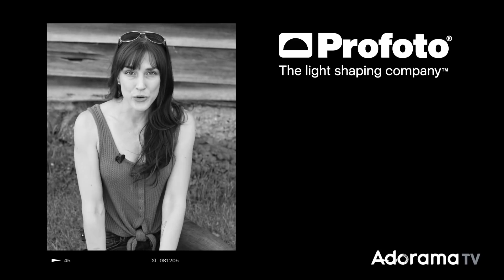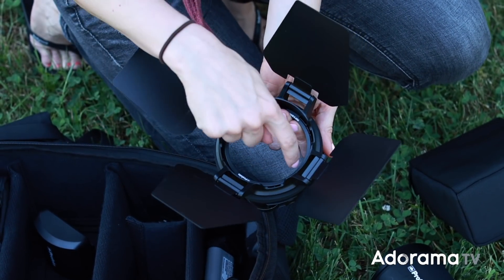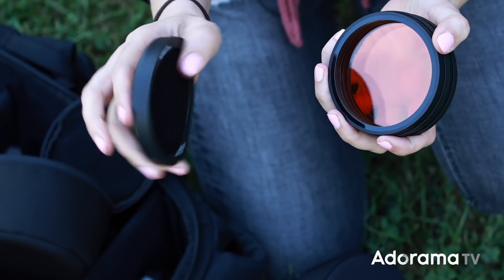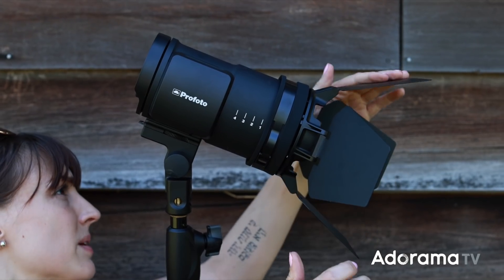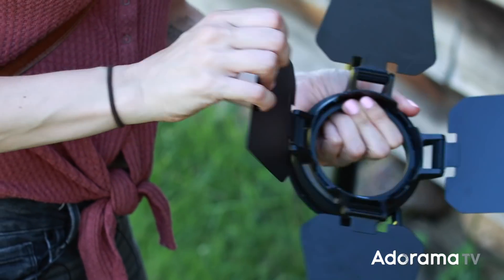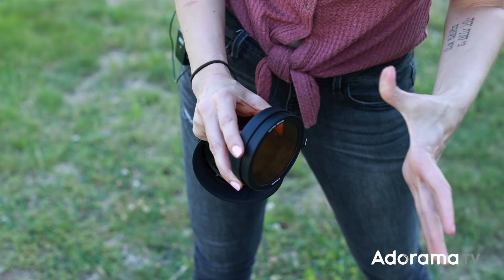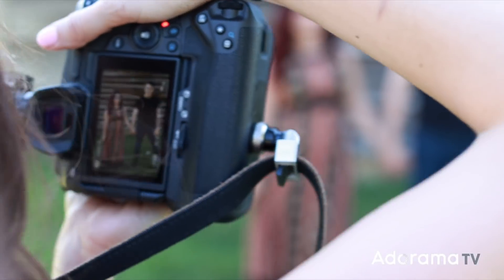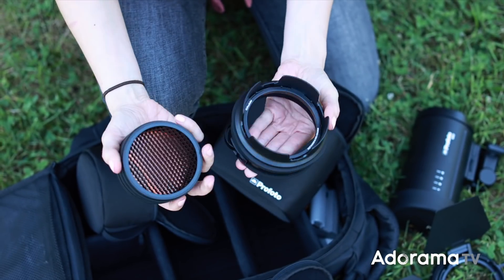Profoto OCF II Modifiers: Lighting with Vanessa Joy | Hands on Real Couple Photoshoot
First time hands-on with the new Profoto OCF II Light Modifiers. See how Vanessa uses the Profoto Barndoors, collapsable snoot and updated gels, grids, and holders with real couple Alina and Mike.